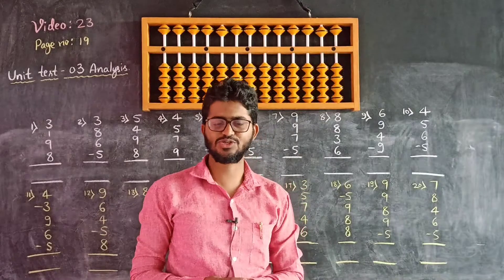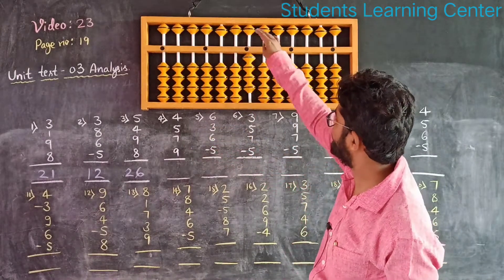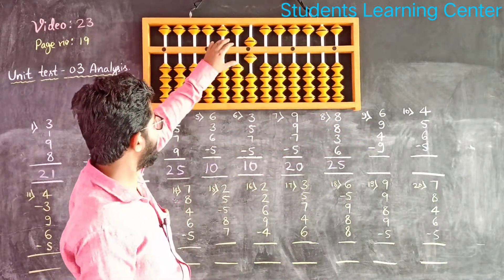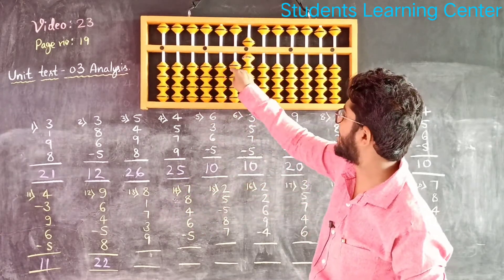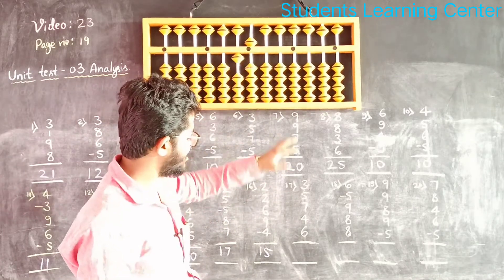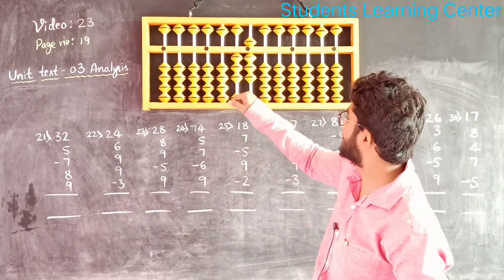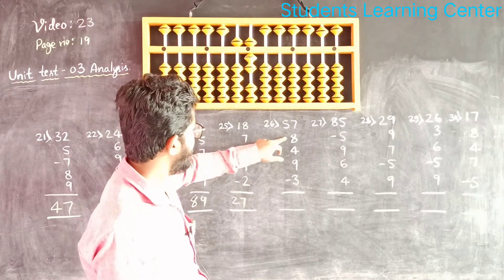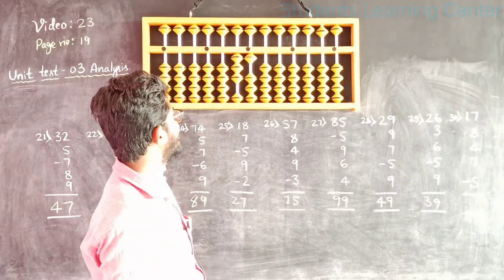Abacus Class - 23 unittestsolution test3 abacus in kannada ಕನ್ನಡ ದಲ್ಲಿ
Every Sunday Motivational sessions are also given to students so that they can stay motivated during there preparation.

For FREE STUDY MATERIAL Please join